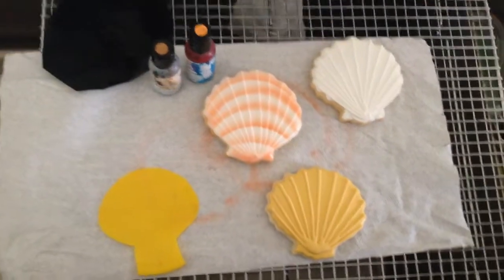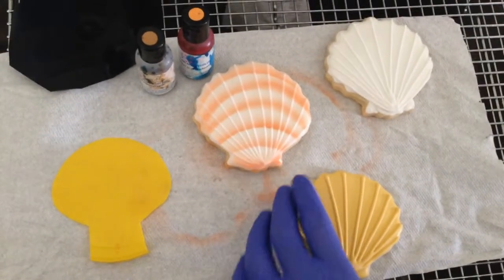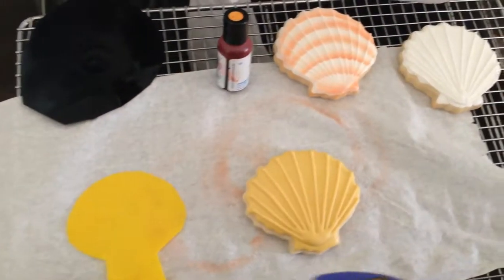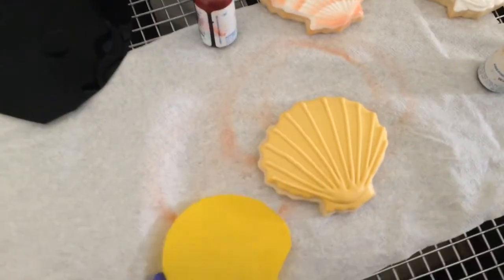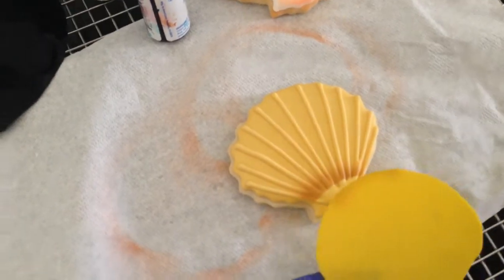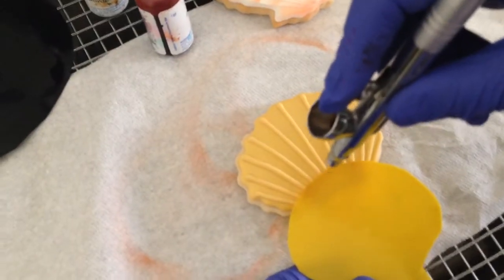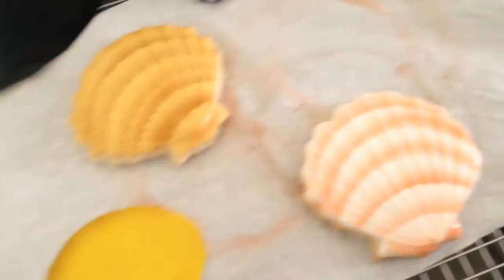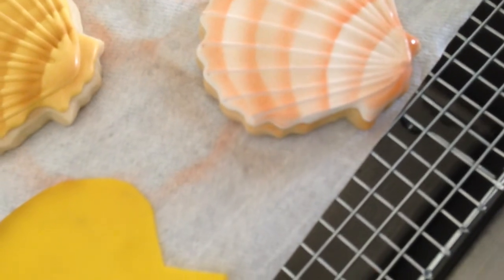Airbrushing Seashell Cookies